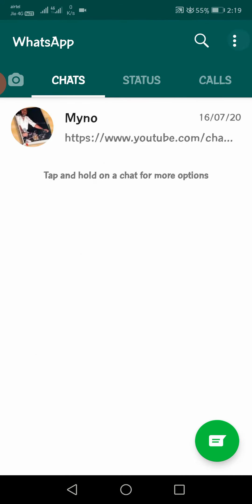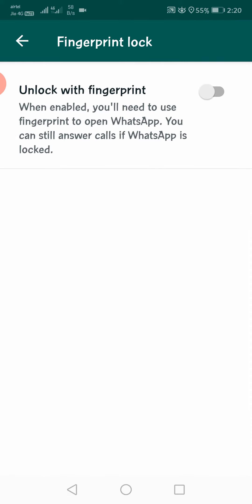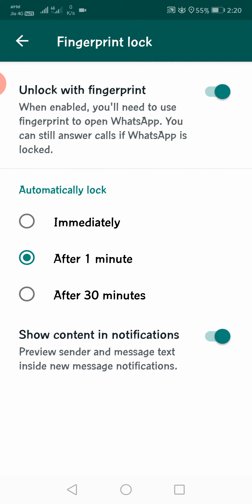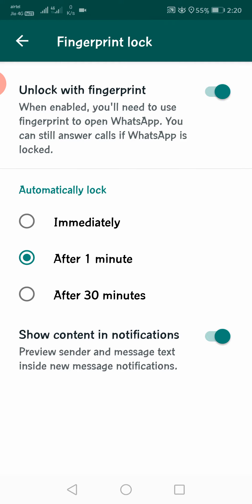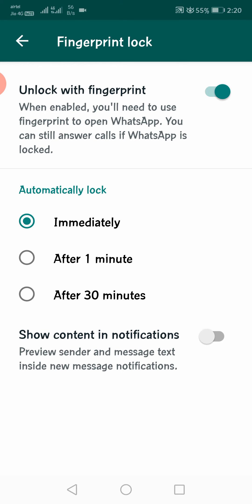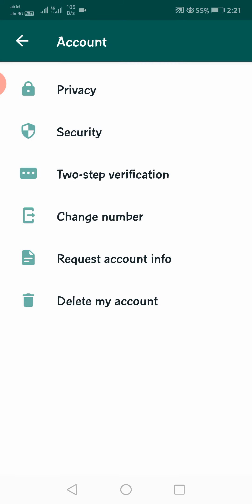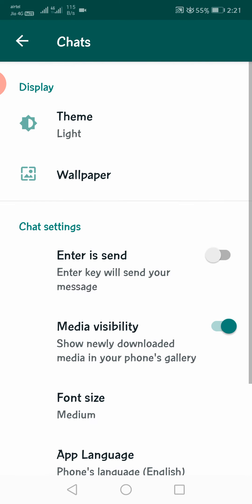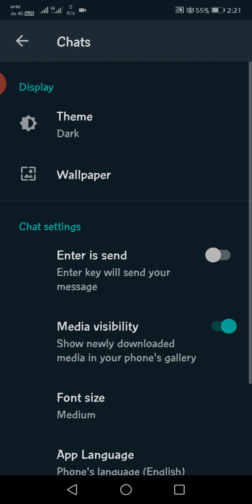Whatsapp latest tricks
Hi friends it gives all latest whatsapp tricks...